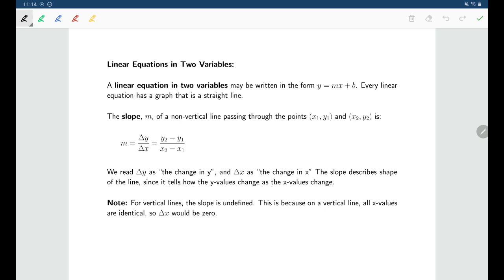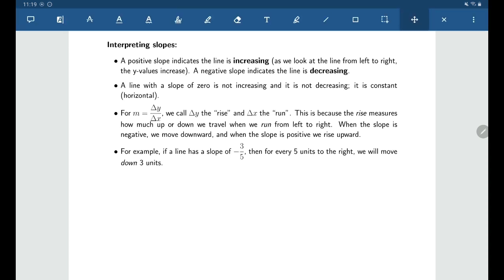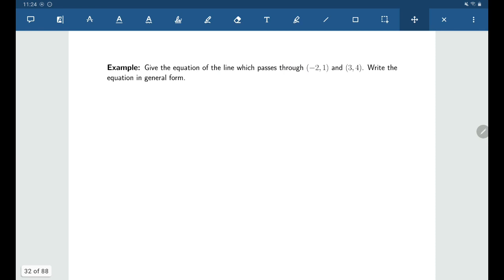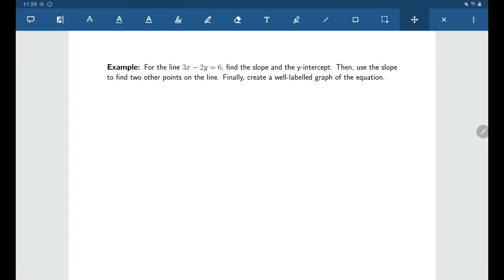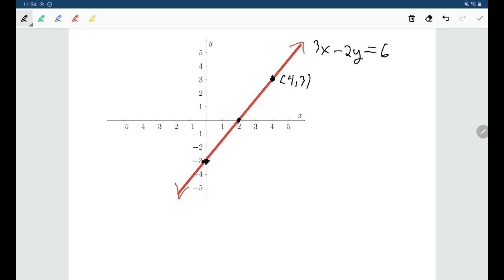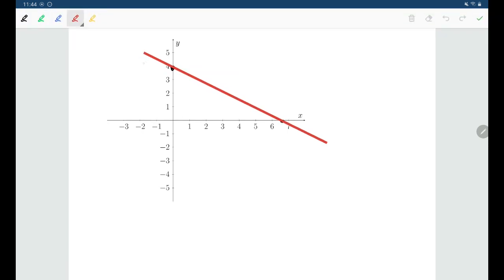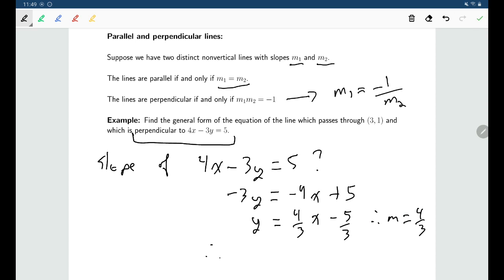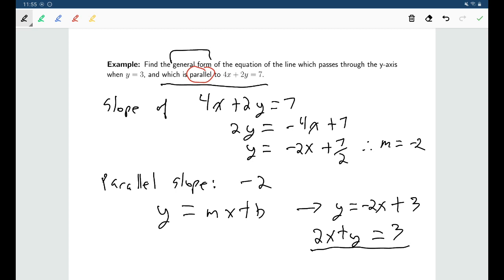Math 097: Section 2-2 (Part Two)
We examine linear equations in two variables.  We discuss the slopes of lines, and create equations of straight lines.  We also graph equations of lines, and discuss the relationship between the slopes of parallel lines and perpendicular lines.